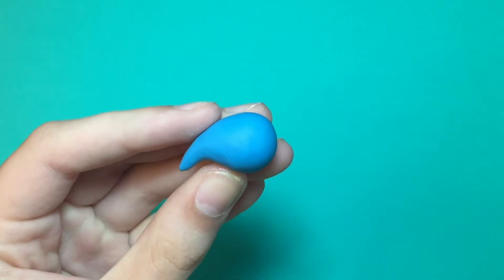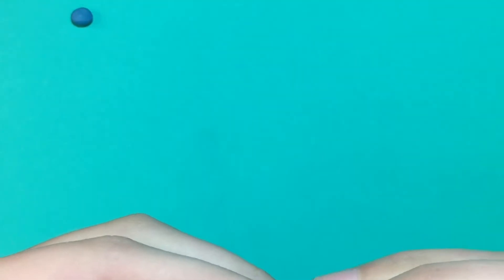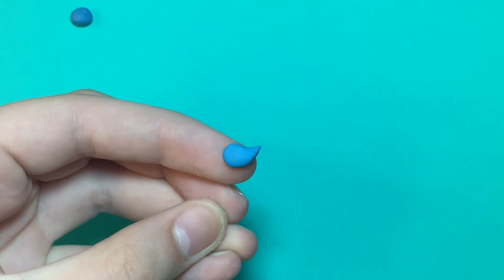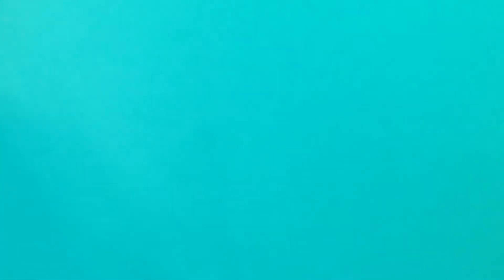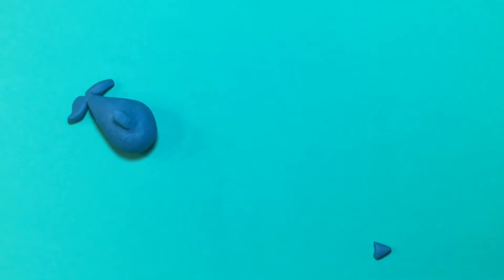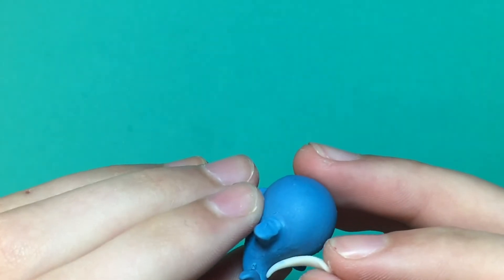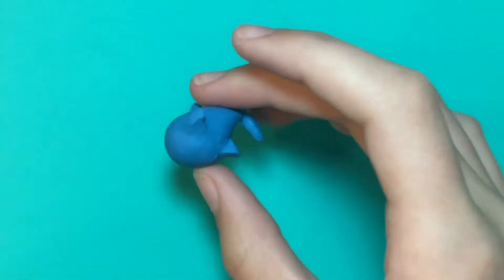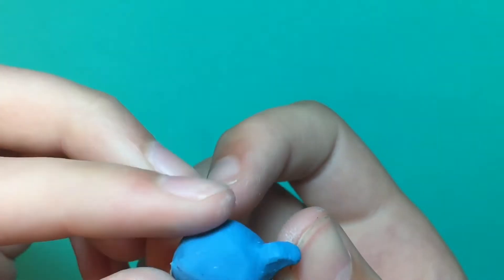Polymer Clay Dolphin Tutorial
I hope that you guys enjoyed that video!

MATERIALS:
Light Blue Clay
Translucent Clay
Black Clay
Safety Pin
X-Acto Knife
Dotting Tool